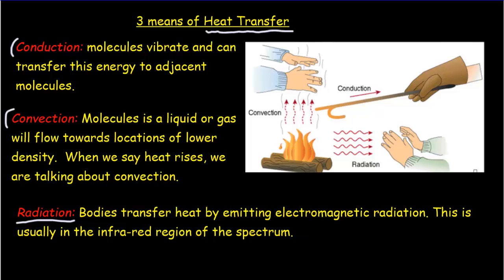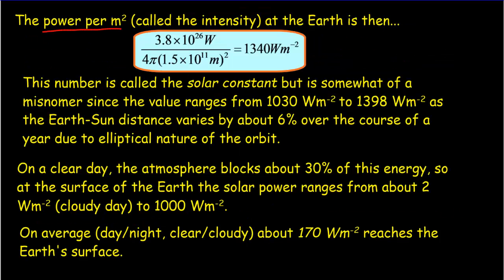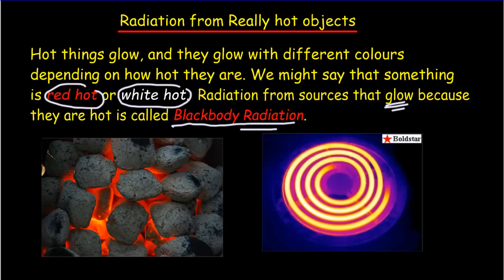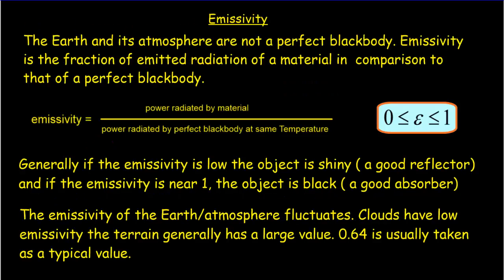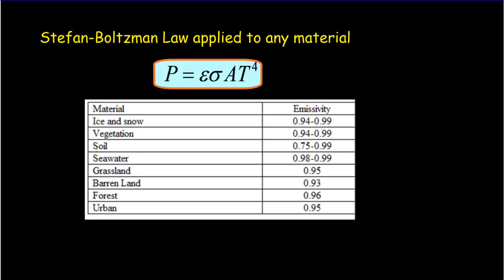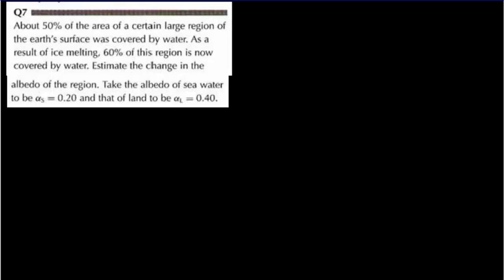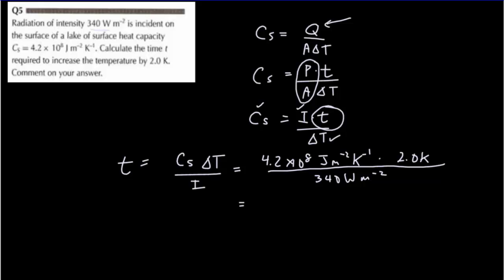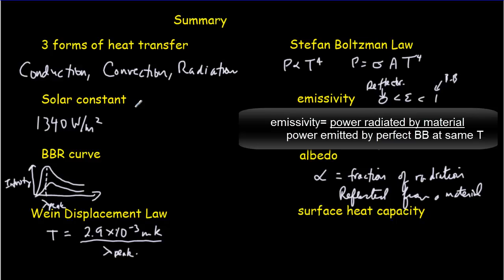IB Physics: Concepts for a Thermal Climate Model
The 3 types of heat transfer, the solar constant, black body radiation, Wein Displacement law, Stefan Boltzman law, emissivity, albedo and surface heat capacity are all discussed.
Many students have written to thank me for the success they had with their IB Physics exams and their IA or Extended Essay. Though the style is that of Khan Academy, the videos are more specific to the IB content, contain more simulations and interactive examples, and are performed by someone who has 25 years of experience teaching IB Physics, an MSc in Physics from a top University, and who was an NSERC scholar.